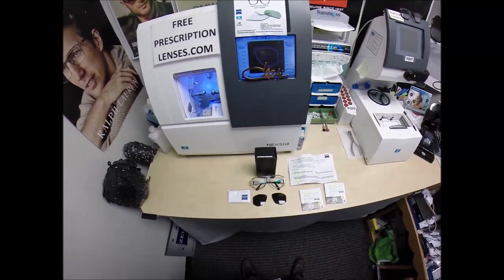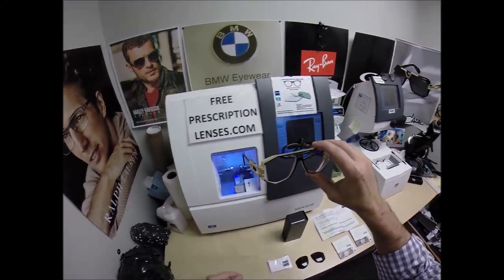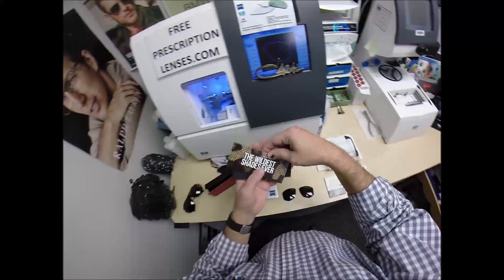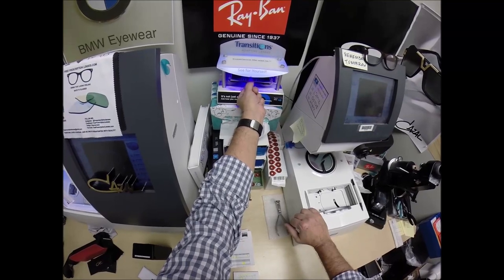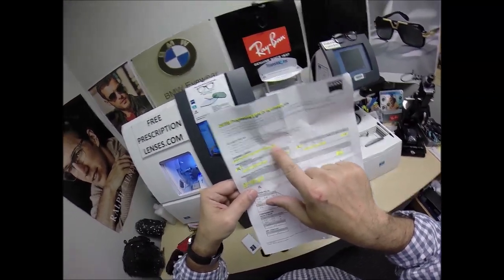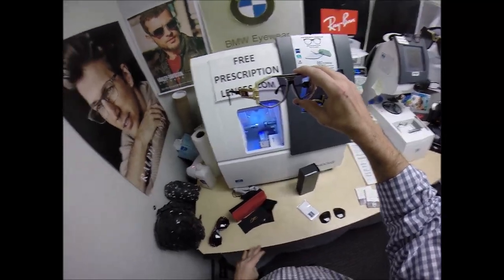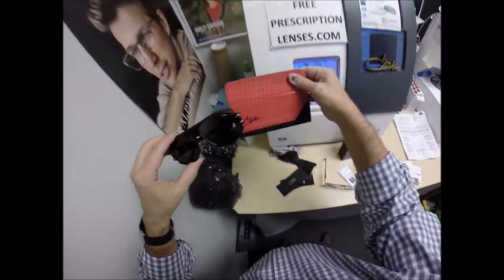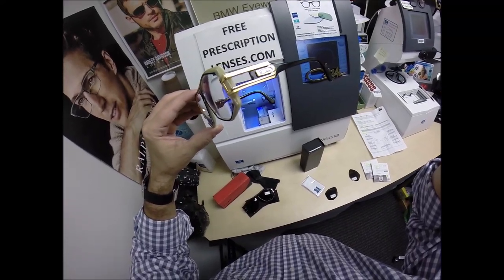Flip's Cazal Legends 163 w Rz Zeiss Progressive Photofusion Extra Grey Lenses with Duravision Chrome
Watch as I show you Flip's Cazal Legends 163/3 color 95 black and horn frames with his Zeiss Rx Light D digital free form progressive lenses with Photofusion Extra grey and Duravision Chrome anti glare. St. Petersburg Florida is about to look moe better!